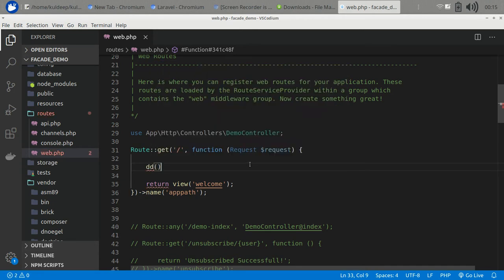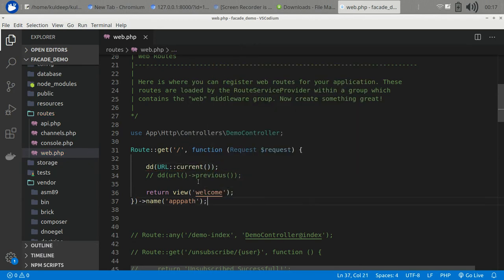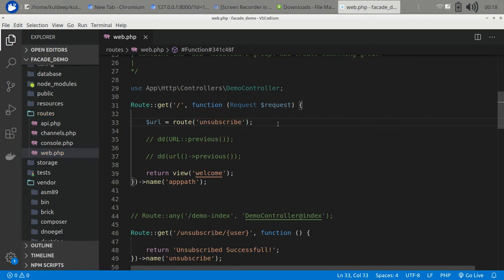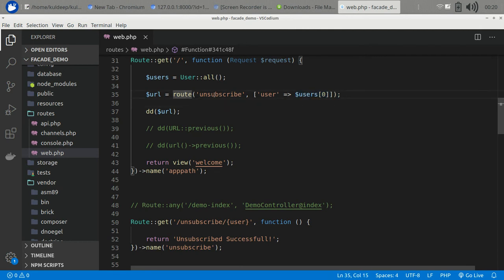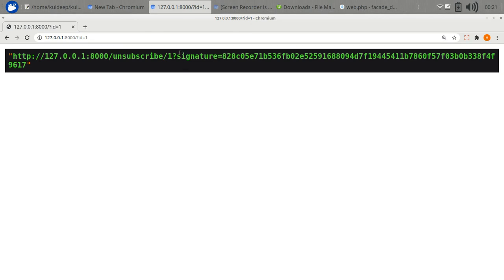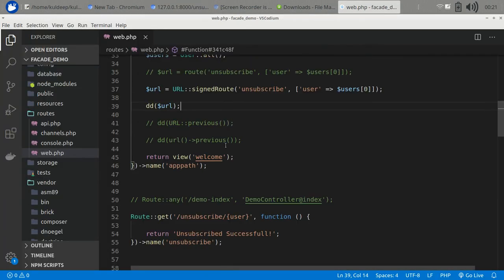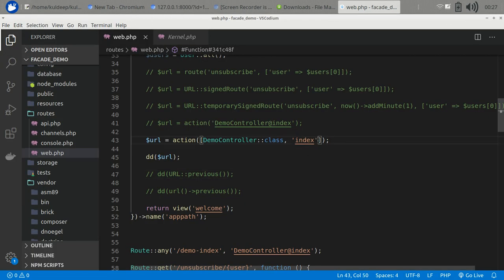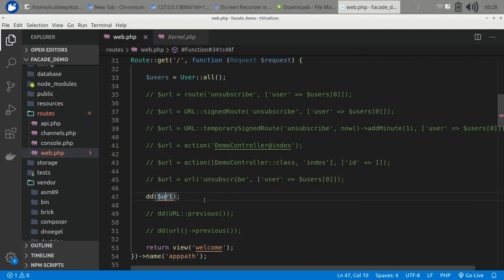Laravel Url Generators - [Latest 2021]